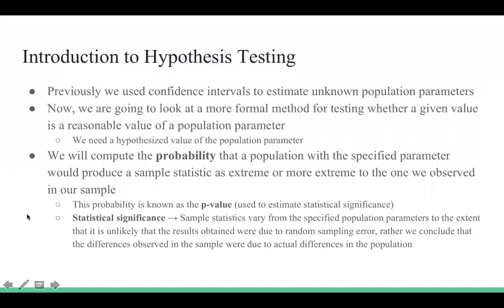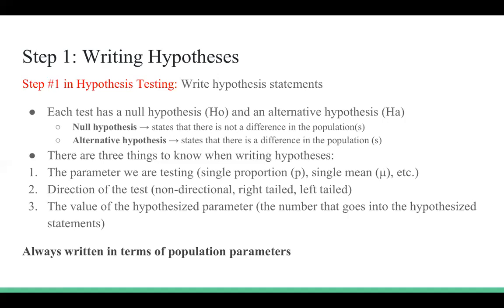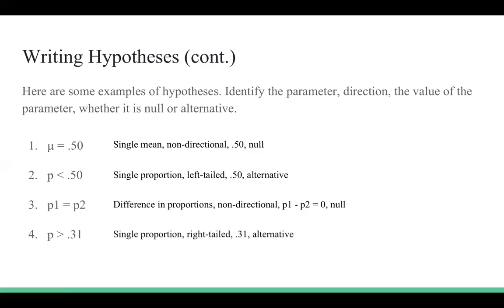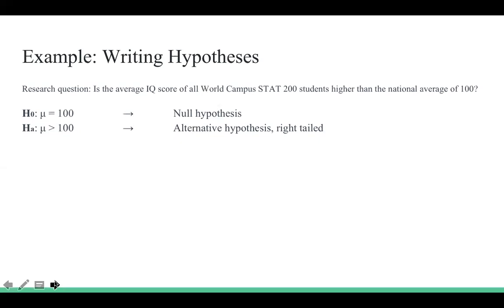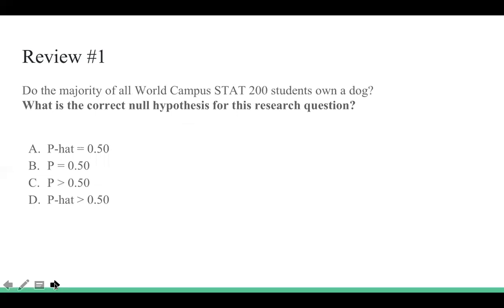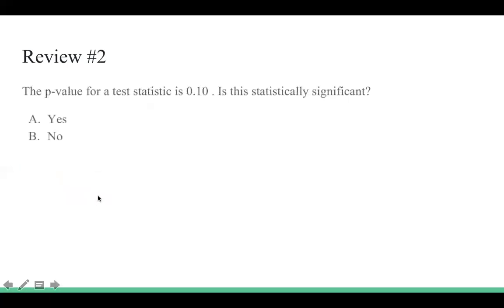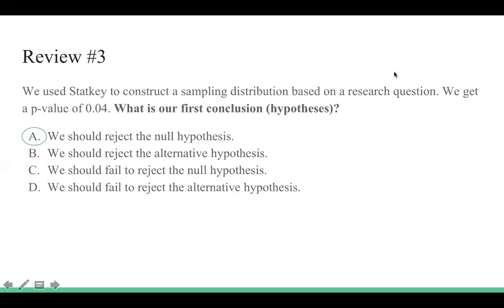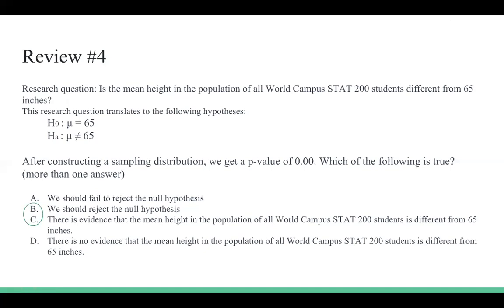STAT 200: Lesson 5 - Summer 2018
Hypothesis Testing 1